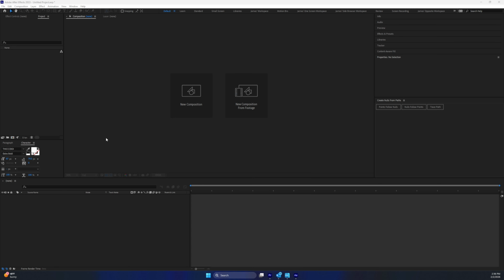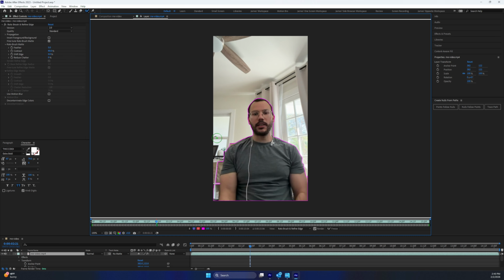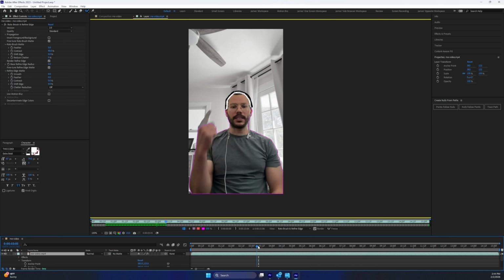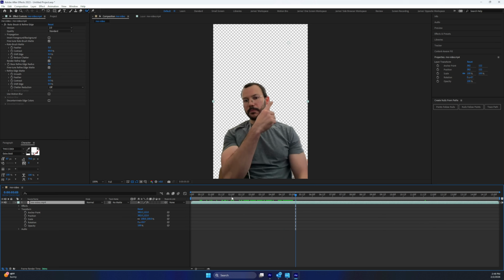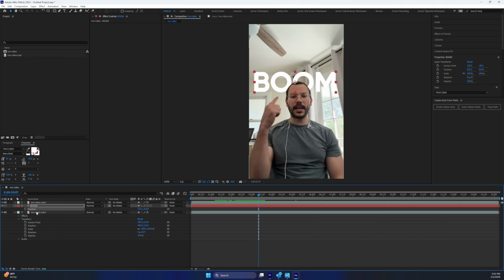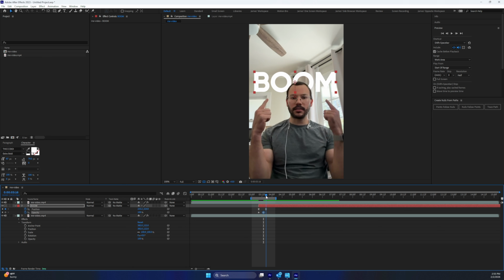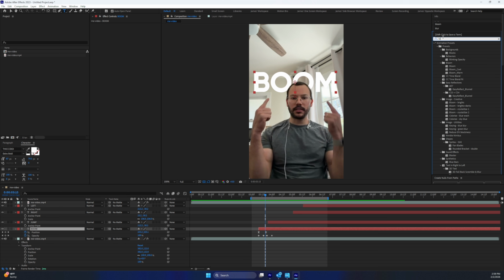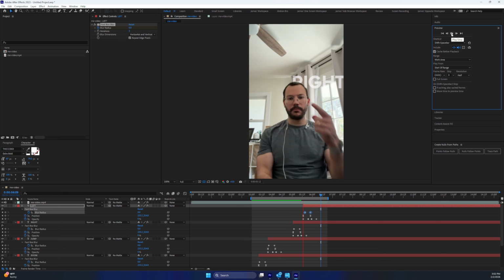how to do cool reels text animations behind a speaking person in after effects